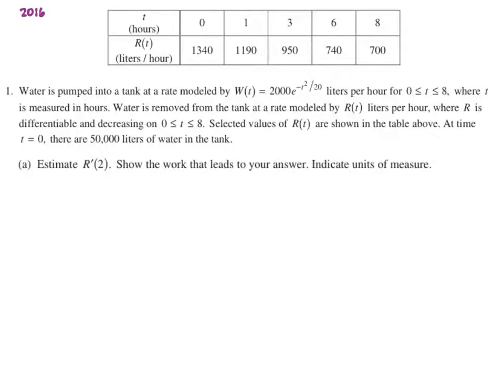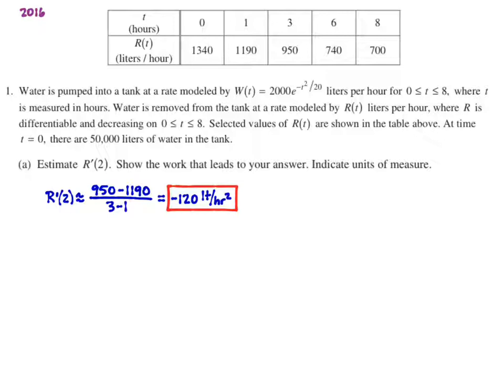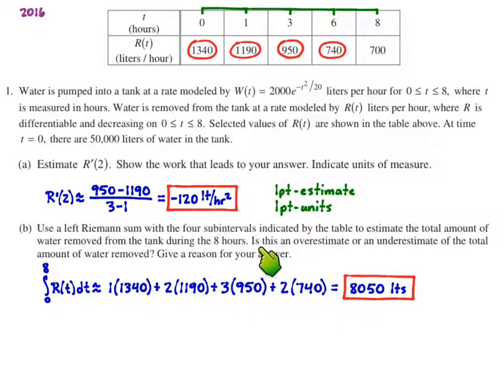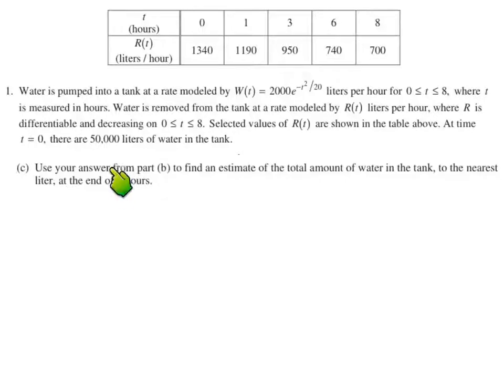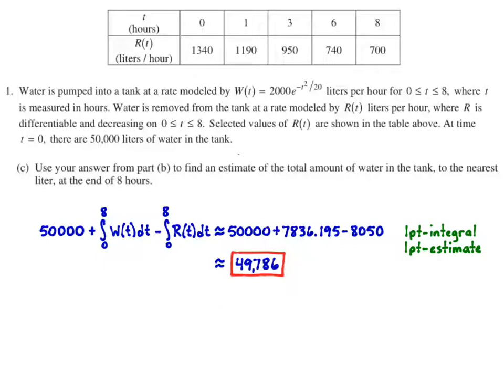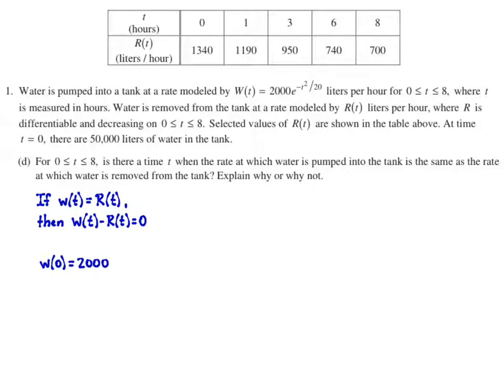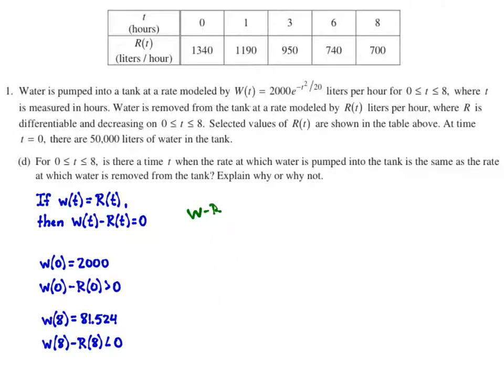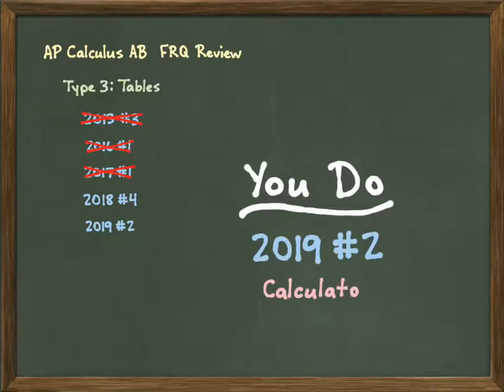FRQ Review - Tables (3)